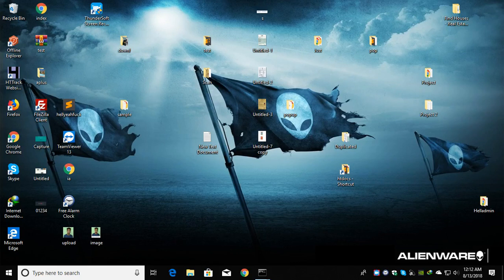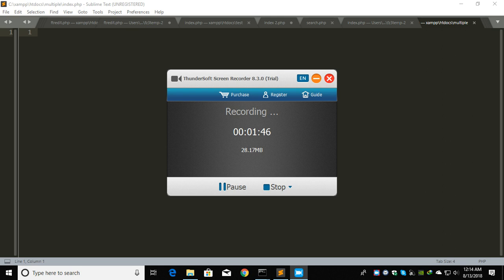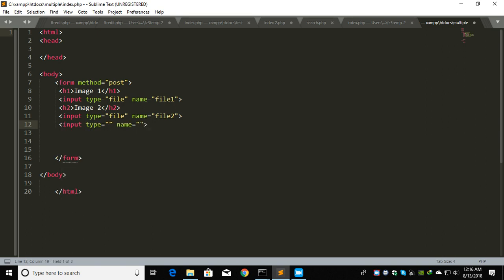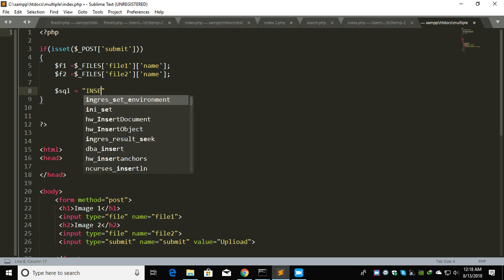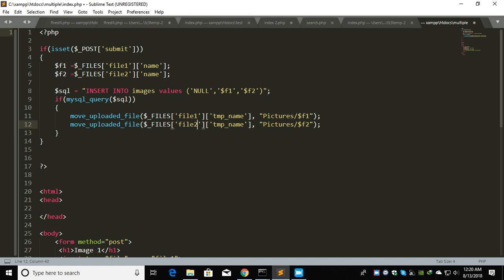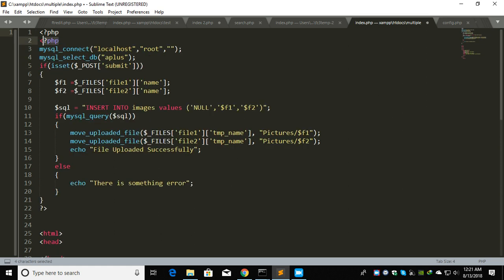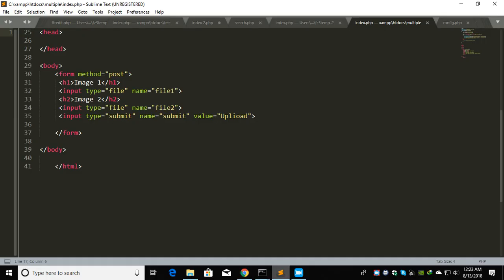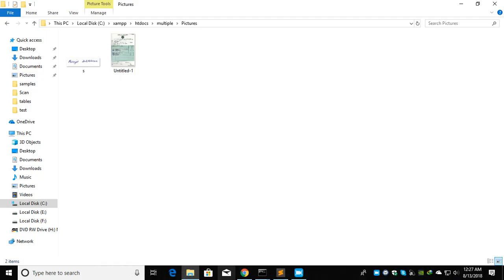PHP/Mysql - Upload Multiple images and save path into database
In This Video i will show how to upload multiple images/file and save path into the database.
The video is for the beginner for the basic understand of the code.